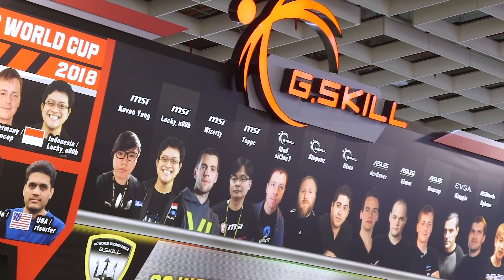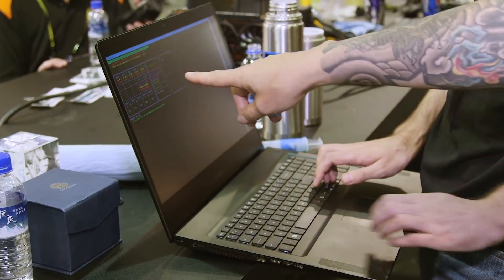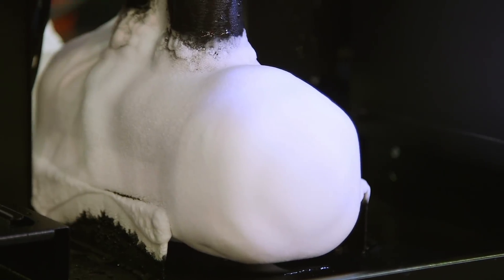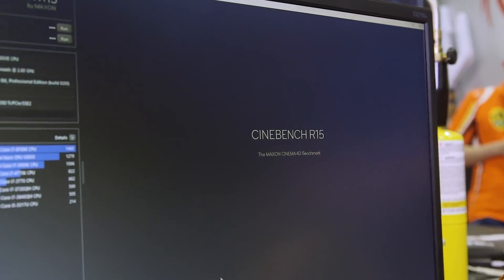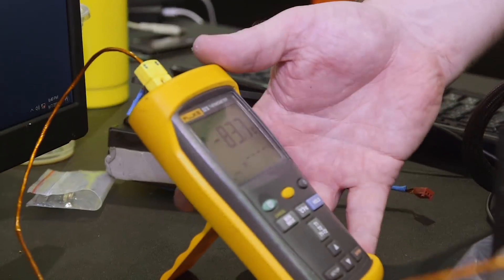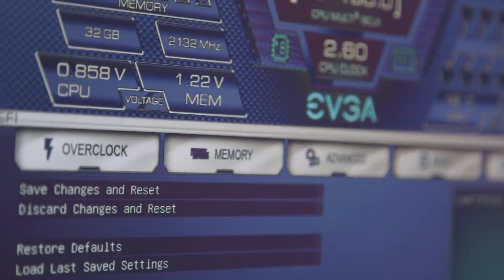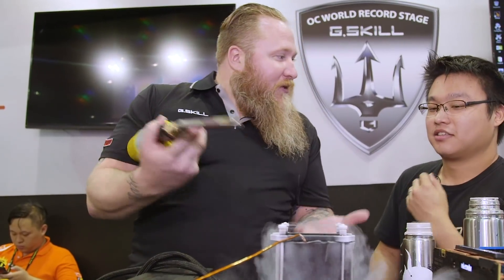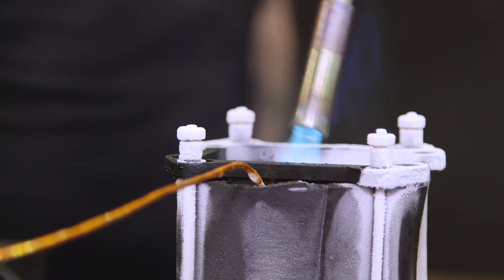Roboclocker: Automated Overclocking with Liquid Nitrogen at Computex 2018